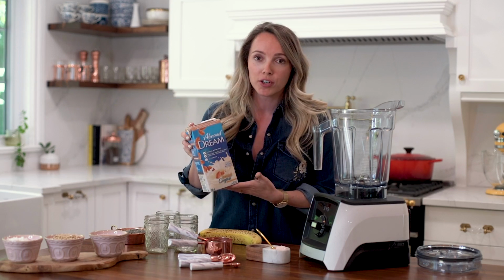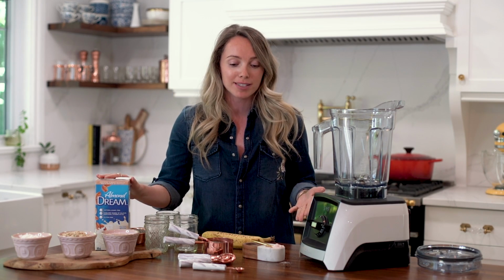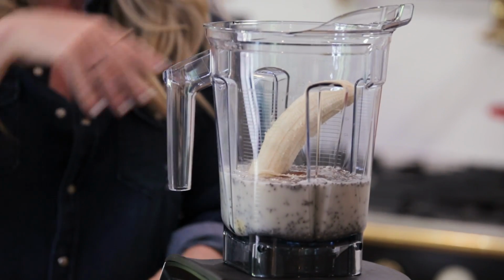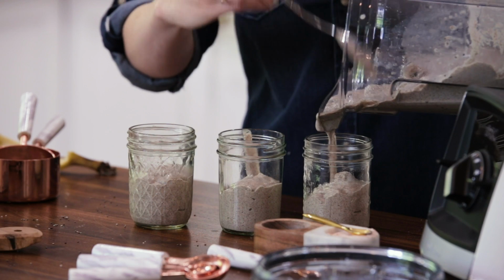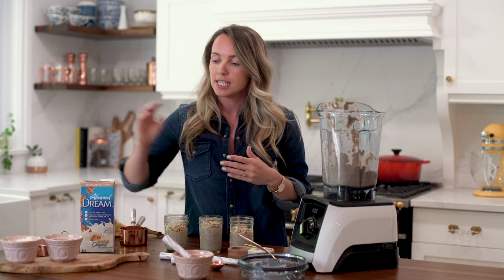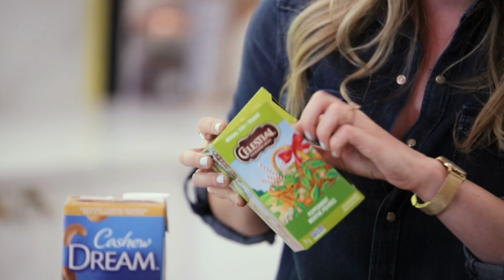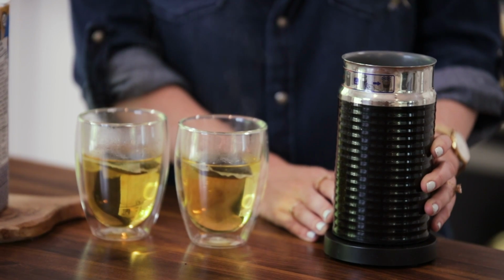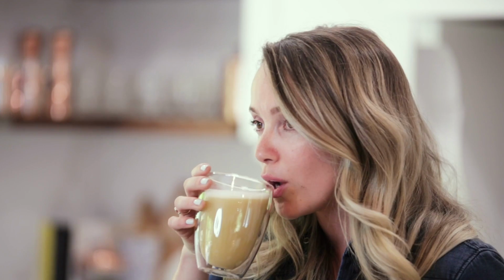Hacks to Habits - Dairy Free Sugar Free RECIPES for the family!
AD Thanks for coming to hang out in my kitchen with me! Today I am sharing 2 recipes we enjoy in our home using DREAM dairy-free products. These recipes are free of any refined sugars AND caffeine free! We make these quick chia pudding recipes for the family using Almond Dream sweetened only with bananas and at night we indulge in some caffeine free peppermint lattes using Cashew Dream!
Head to the blog to read the full recipes, we even included a fun Meatless Monday hack!

Let us know if you make them in the comment section below!

If you wouldn't mind leaving a "like" and "comment" it would be greatly appreciated. It helps our small channel grow and we would love to answer any questions you may have too!